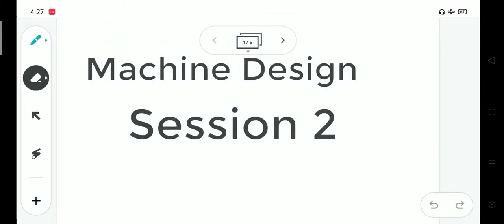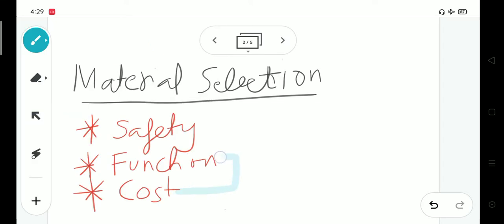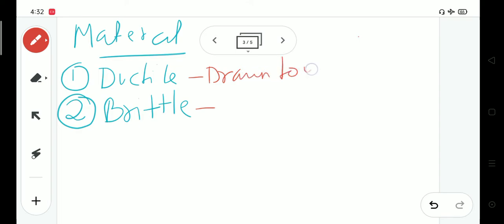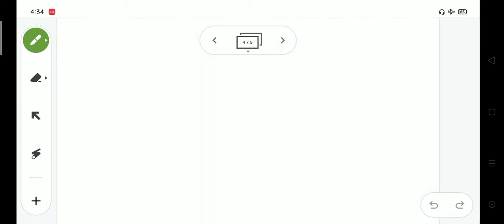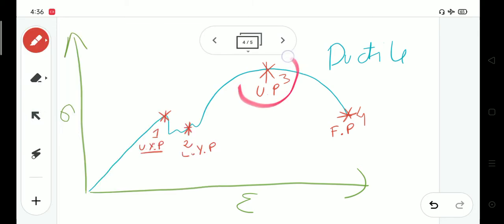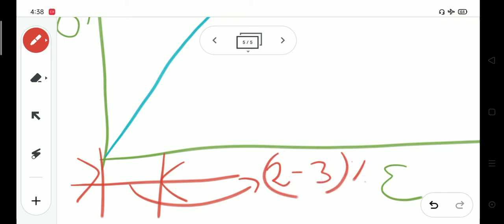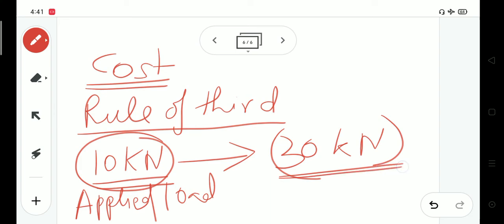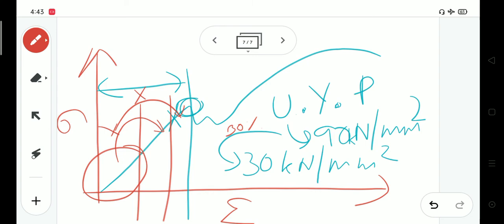Machine Design | Lecture 2 | Material Selection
An important factor in Machine design which withstands the deformation due to the load(s) applied.